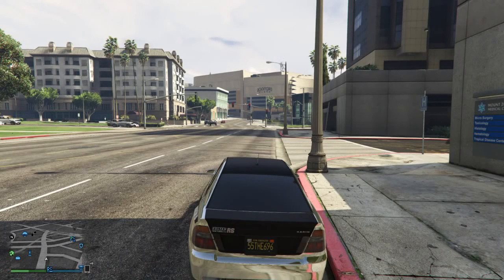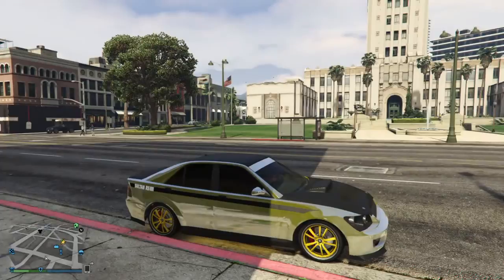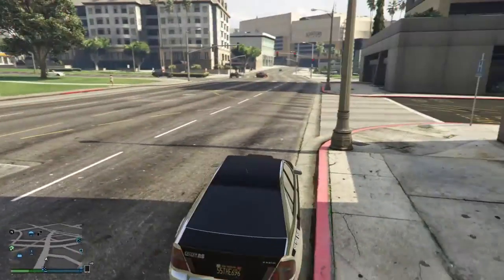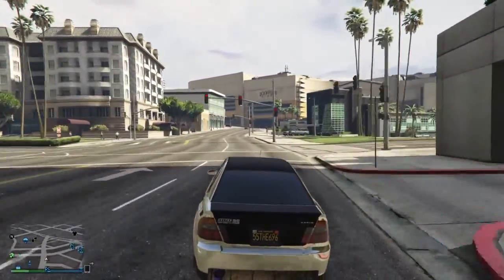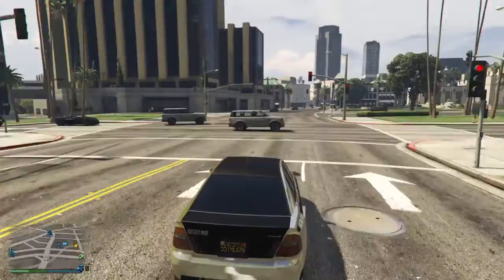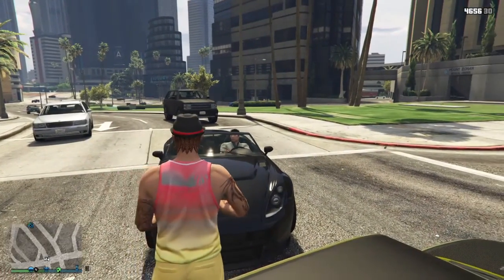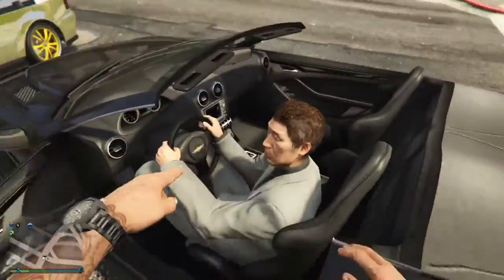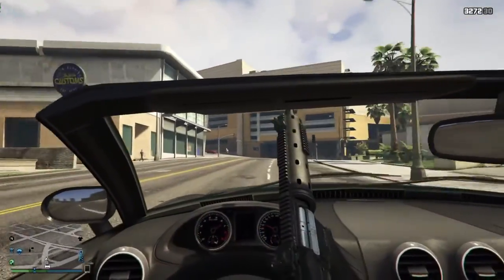GTA 5: Attach Gun to Steering Wheel Glitch! SOLO! After 1.26 Patch